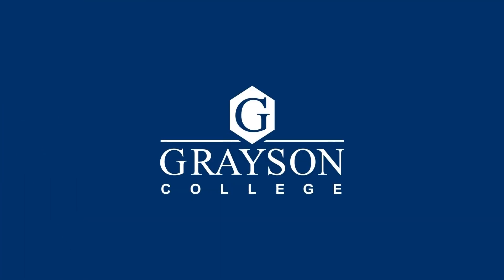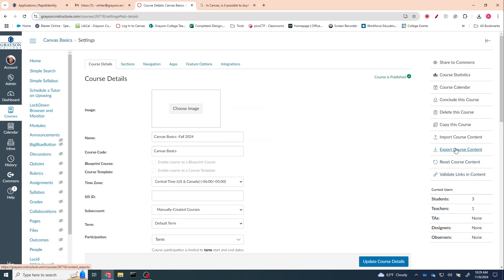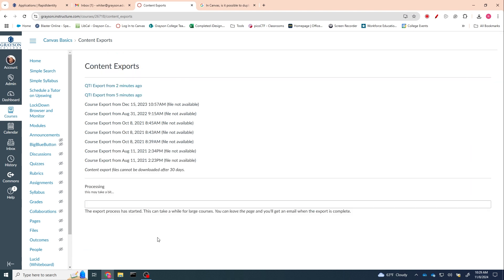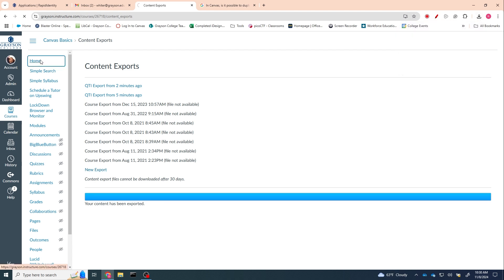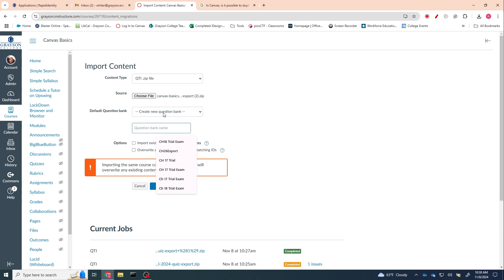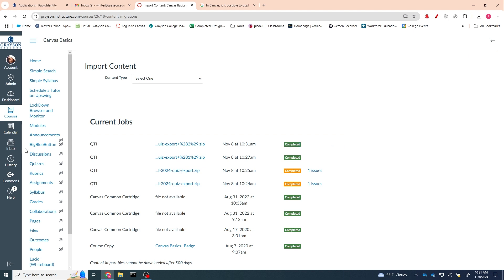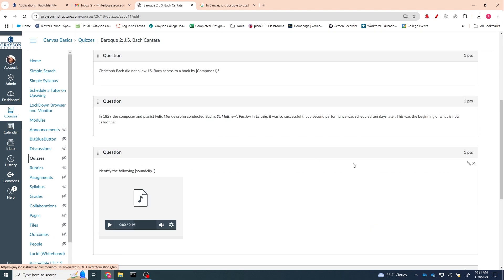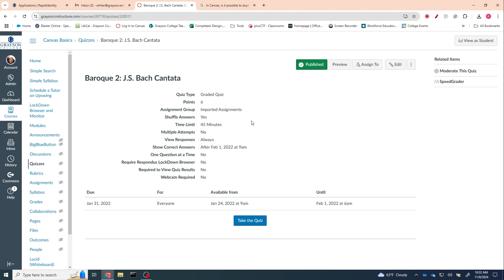Duplicate a quiz in Canvas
One easy way to duplicate a classic quiz in Canvas.